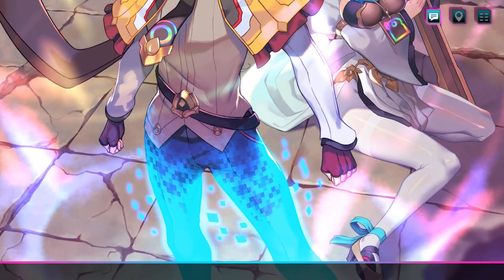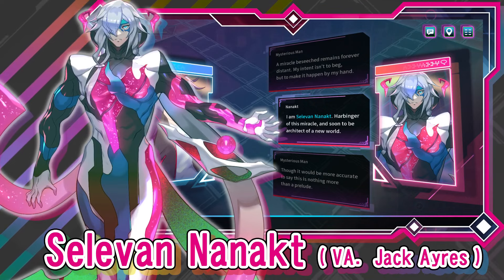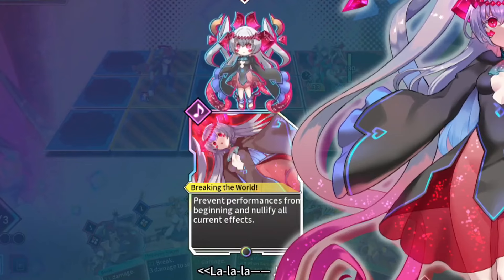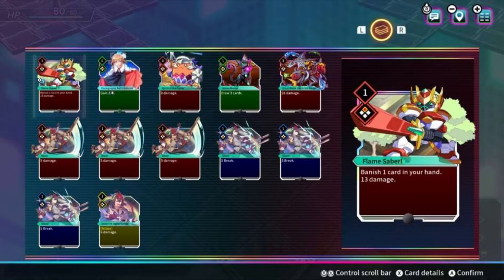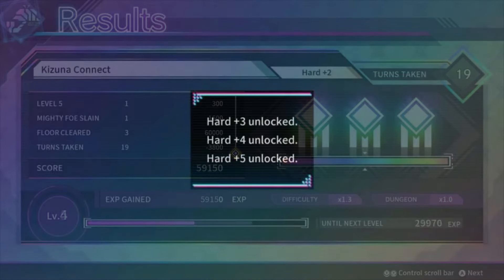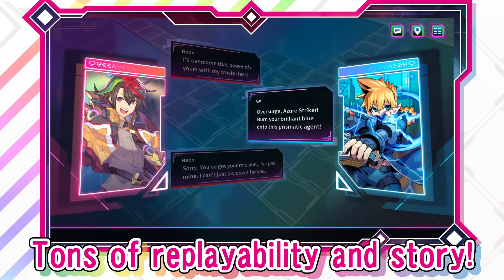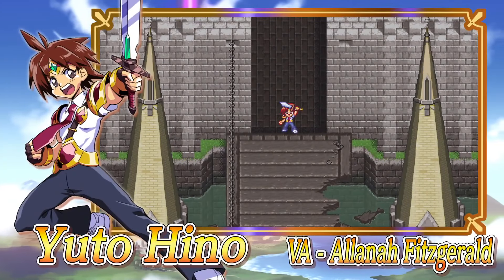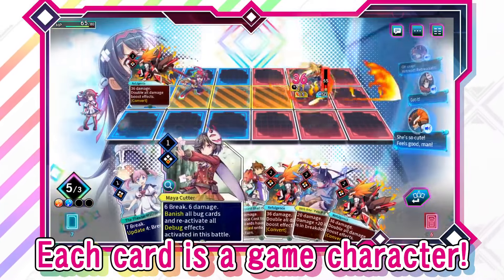Card-en-Ciel Story Trailer Reveals Main Villains + Flamefrit Gets a Standalone Digital Release!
0:00 - Intro
0:32 - Card-en-Ciel Story Trailer
6:50 - New Gameplay Mechanics
12:14 - Divine Dynamo Flamefrit's 3rd Debut in a row
15:14 - Outro

Check out The Mega Man Network for Mega Man news, editorials, reviews, and videos like our Mega News Roundup!

Become a sponsor of our channel and get access to exclusive perks that you can read up on here!